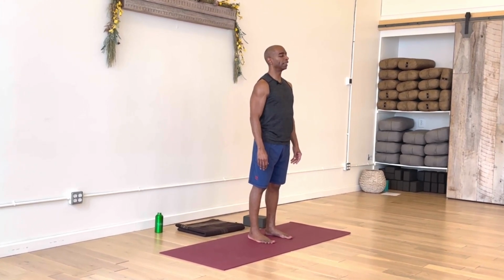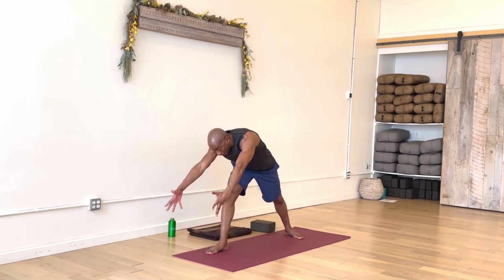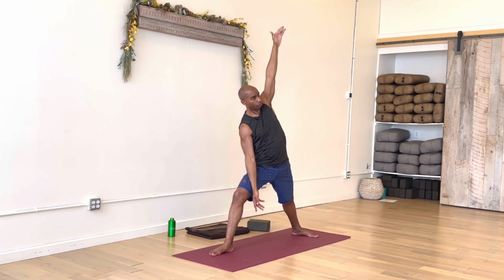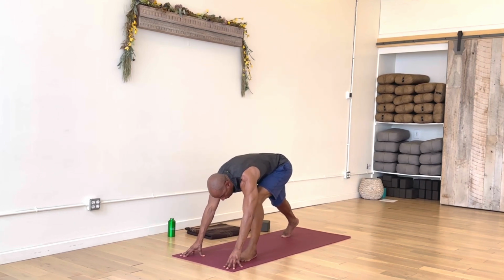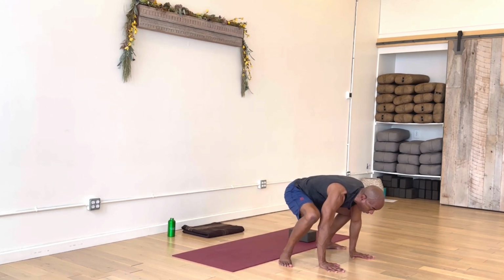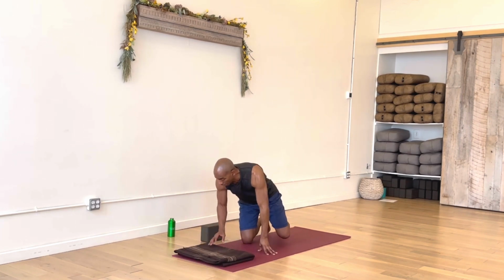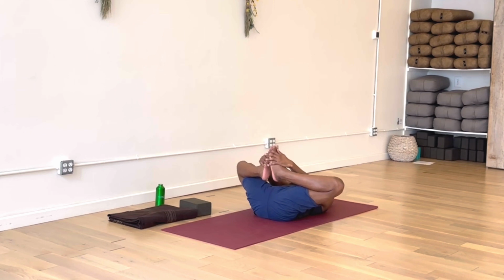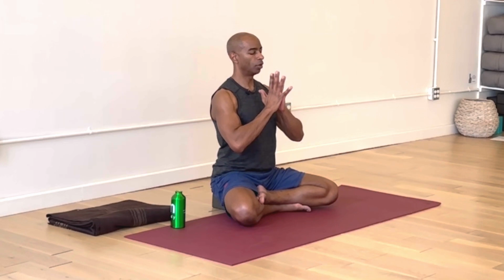Power Hour with John of Mosaic Yoga - "Taking Flight"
John Cottrell of Mosaic Yoga in Salt Lake City teaches a Power Hour Yoga Class.

In this yoga practice, John guides you step-by-step on how to practice the arm balancing posture, Crow Pose. You will focus on arm strength, spine lengthening, hip openers, upper body strength, and more to successfully achieve this challenging yoga posture.

"Embrace the Positive: Letting Go of Negative Thinking" by John Cottrell

Do you like to keep track of your yoga practice? Here is a notebook/journal that I created that can be a source for keeping track of your yoga journey. It's on Amazon.

You can find us for IN-PERSON YOGA CLASSES at Mosaic Yoga at The Local Co-Op located at 1991 South 1100 East in Salt Lake City.